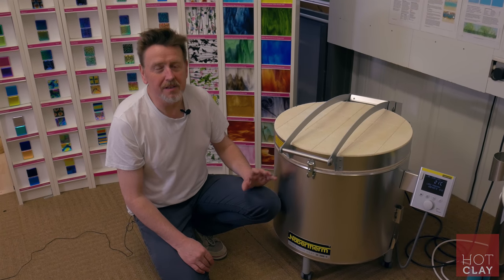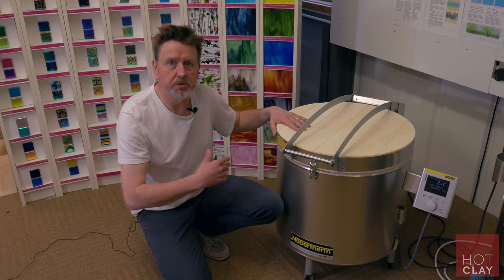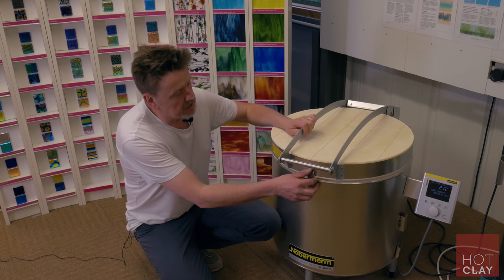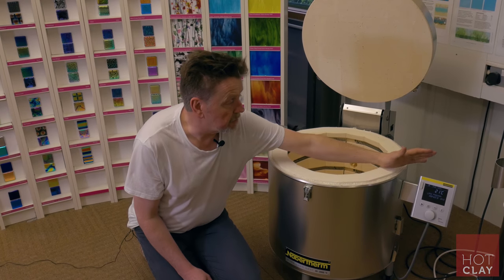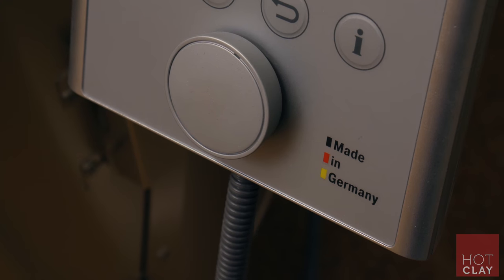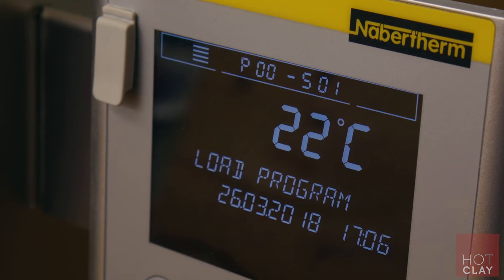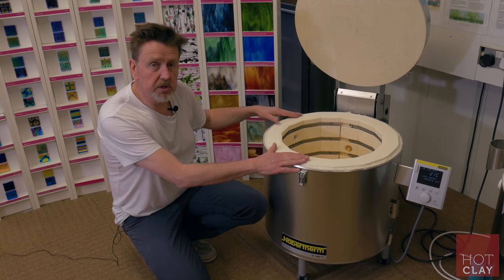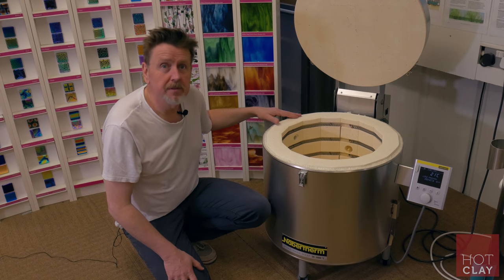Help Me Choose: Nabertherm Kiln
Use this video to help you choose whether a Nabertherm Pottery Kiln is the right kiln for you.